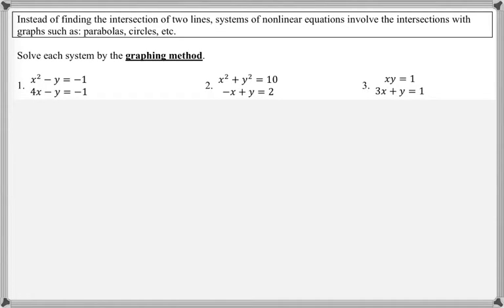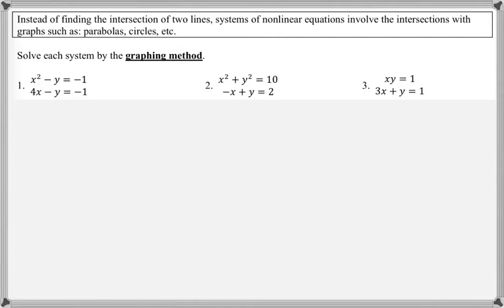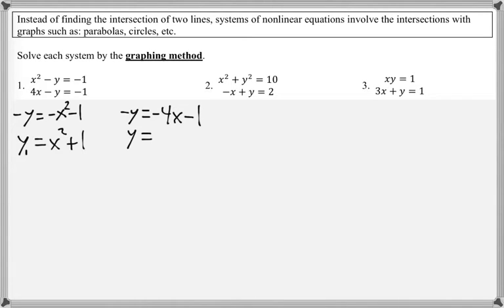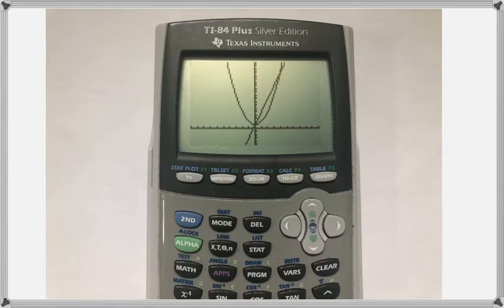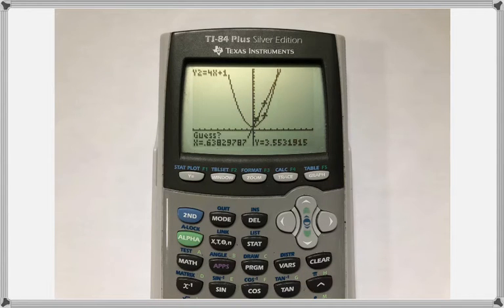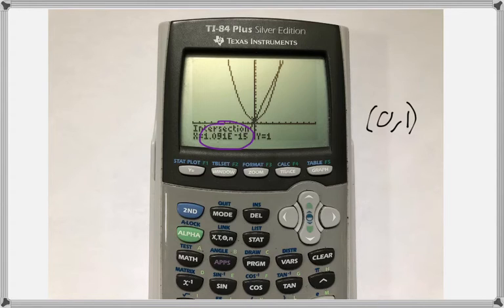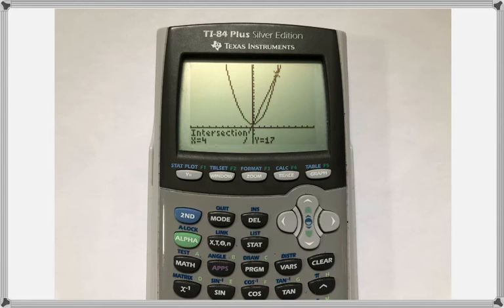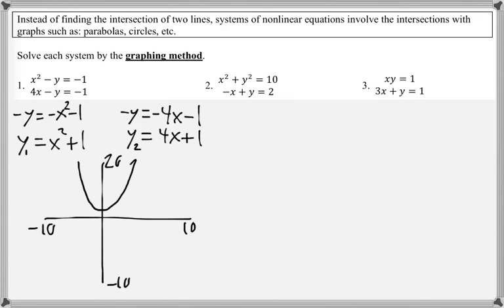Math 151 : 9.3 #1 (PreCalculus Tutorial : Systems Of Nonlinear Equations)